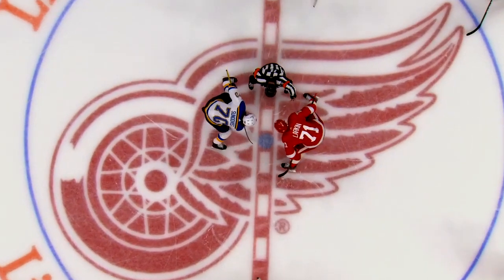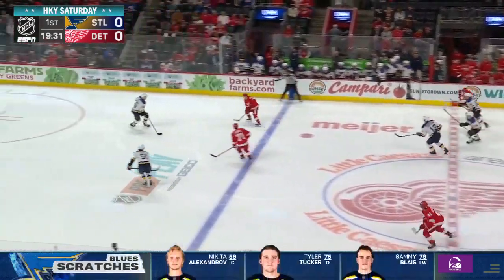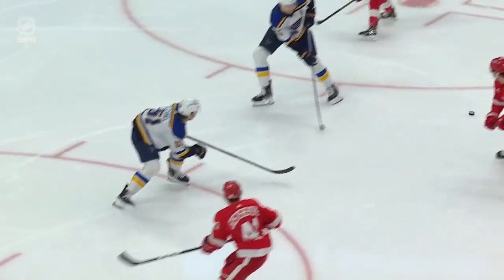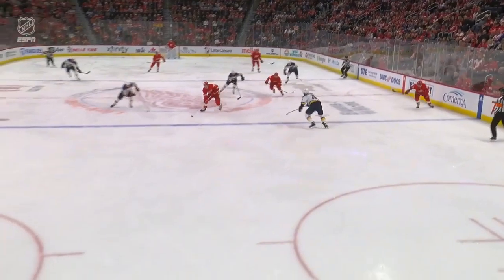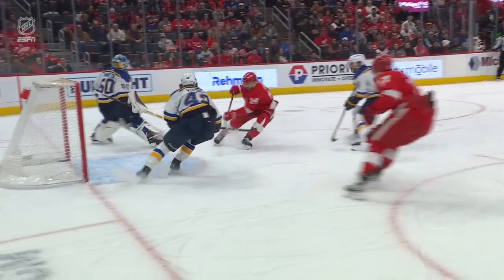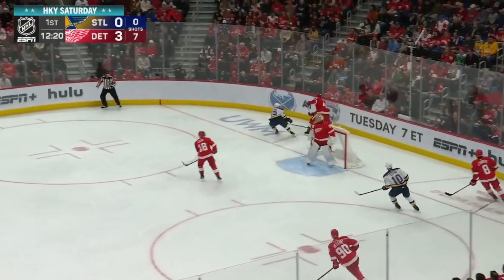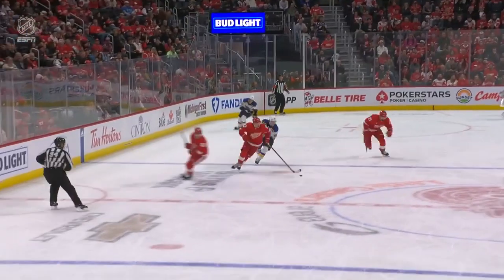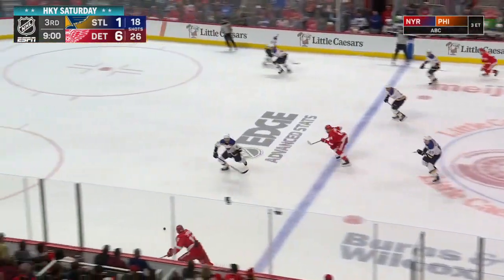NHL Highlights | Blues vs. Red Wings - February 24, 2024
Alex DeBrincat scored twice and added an assist while Alex Lyon made 22 stops to help the Detroit Red Wings stomp the St. Louis Blues 6-1.